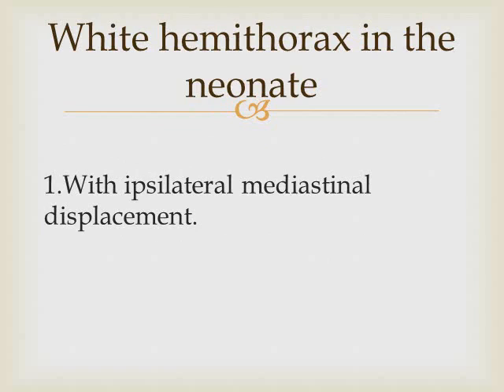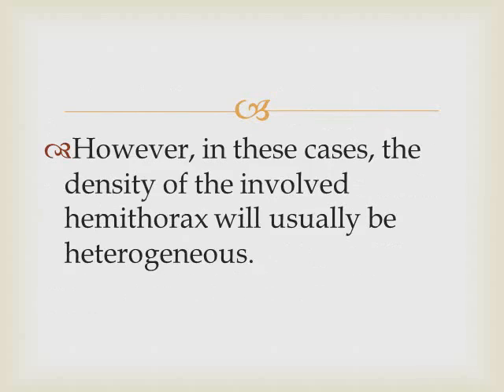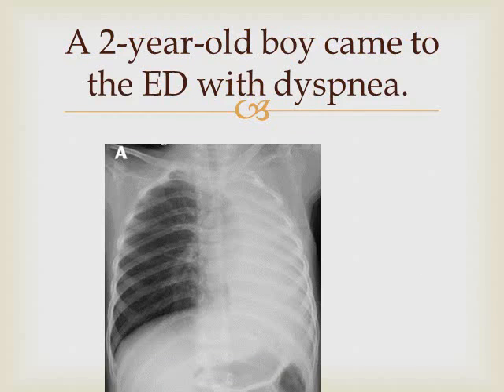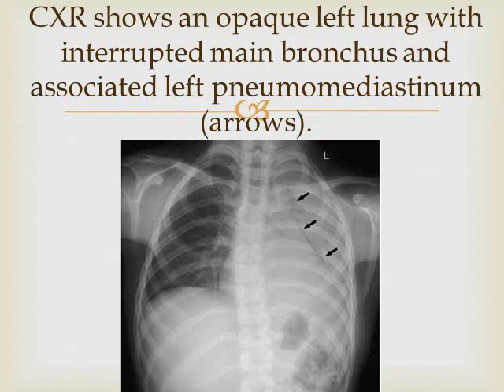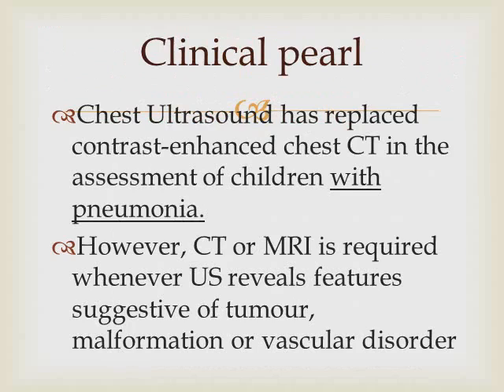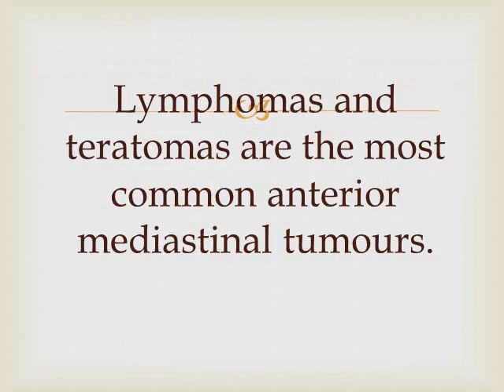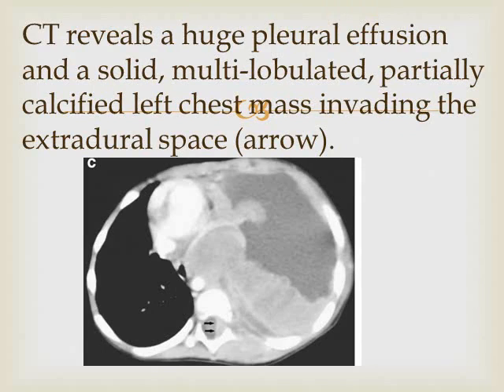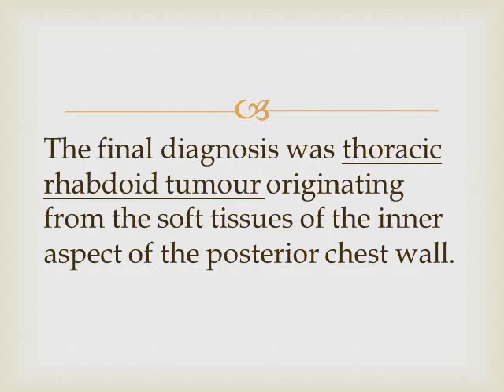White hemithorax in children. Pictorial essay - Dr.M.Subbiah MD (Ped)